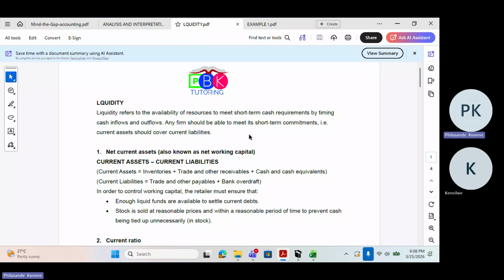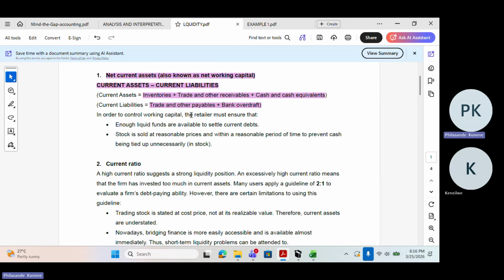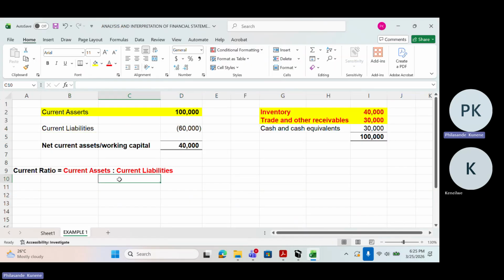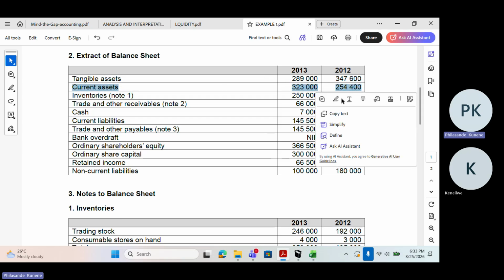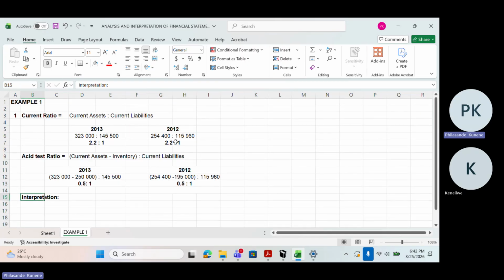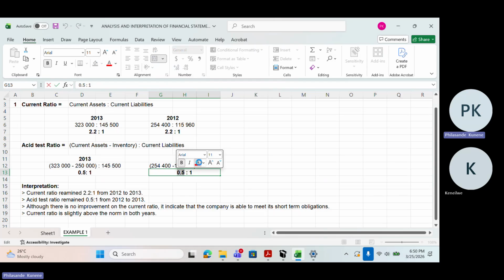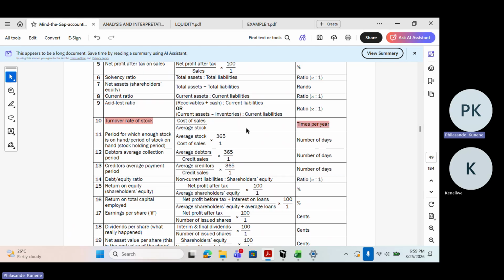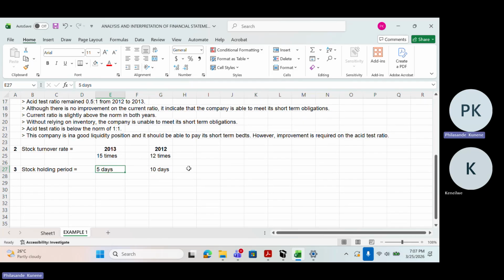Grade 12 Accounting | Analysis and Interpretation of Financial Statements | Class 27 of 2026